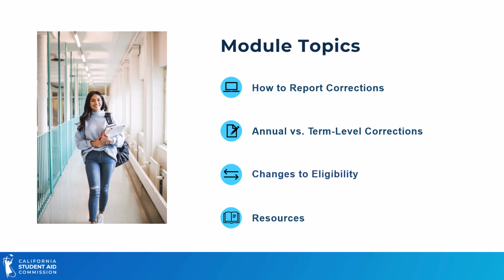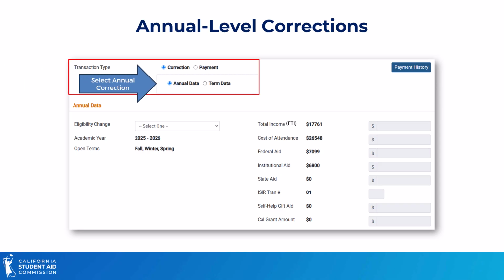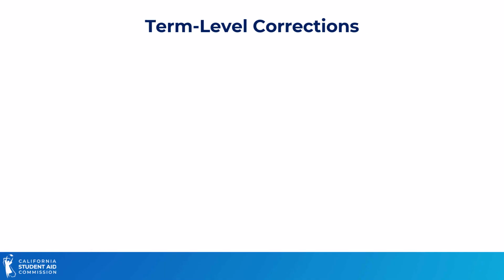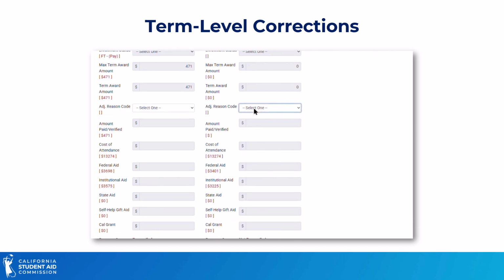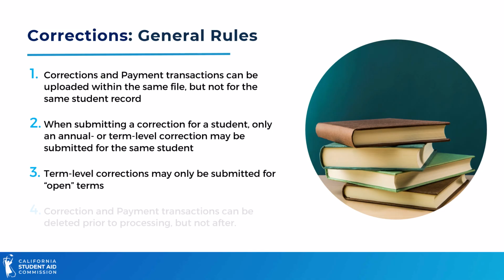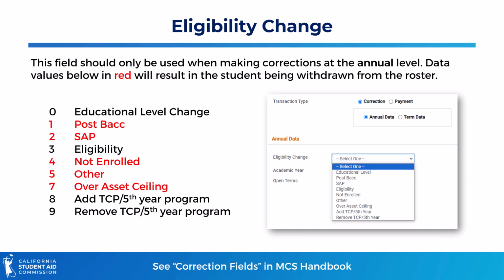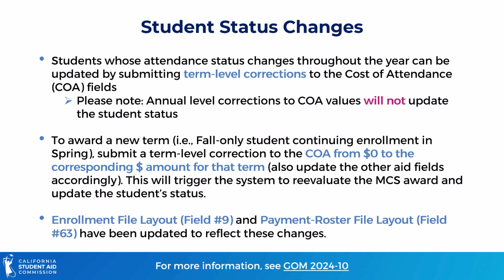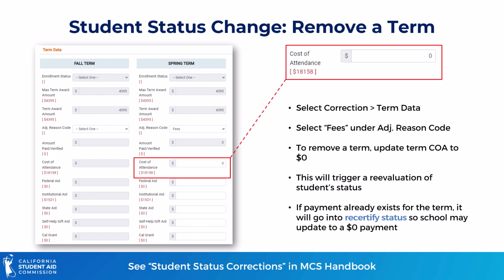MCS Module 4 - Corrections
Middle Class Scholarship 2.0 Training Module Series